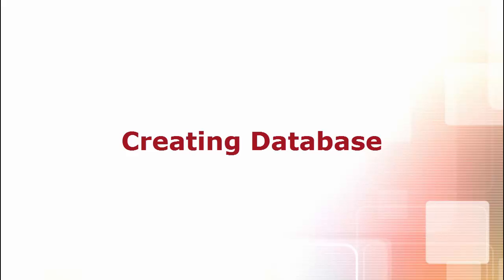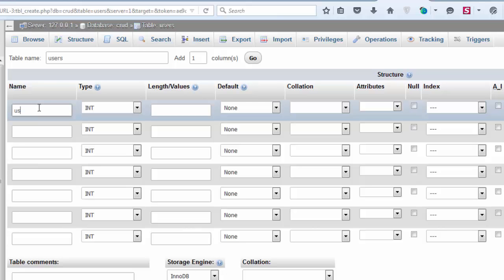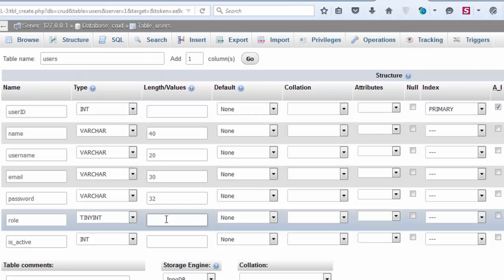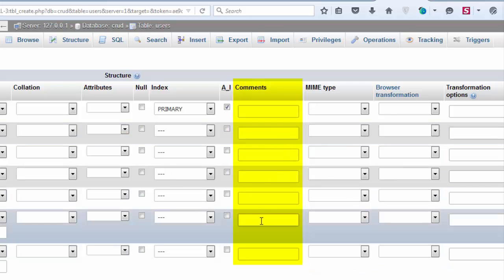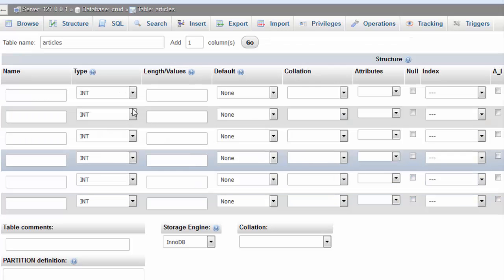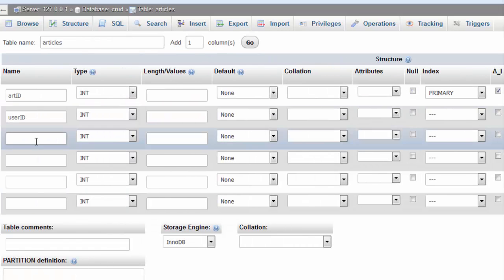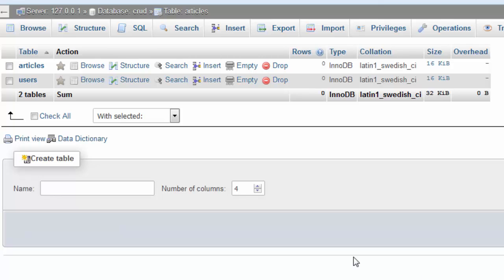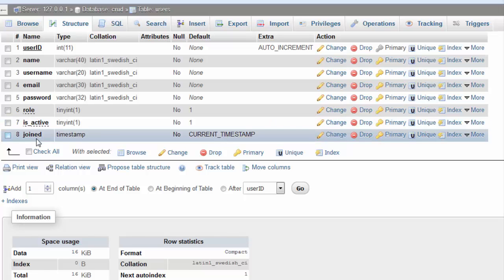PHP day 14 Creating Database